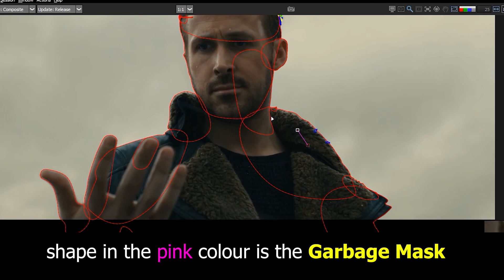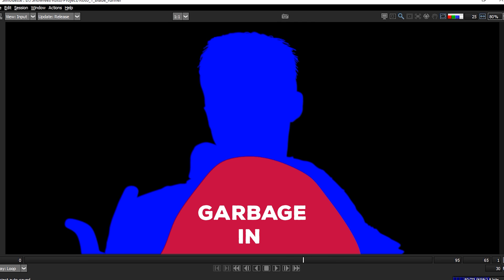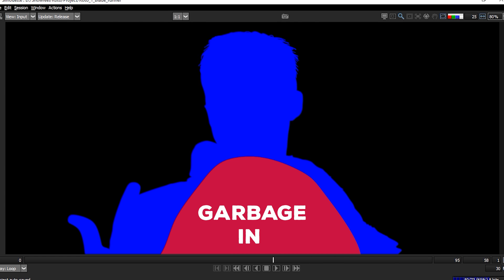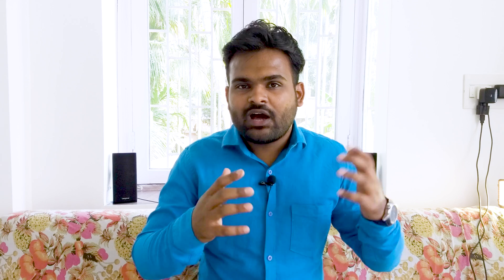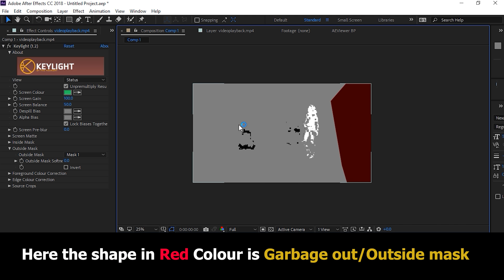What are Garbage Mask / Garbage Matte ? - VFX QUICKIE [HINDI]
This is the very first  VFX Quickie on Garbage Mask, in this video, I will explain in detail about what is Garbage mask.There are two types of Garbage Mask Garbage in and Garbage Out it is also known as Mask in and Mask Out.